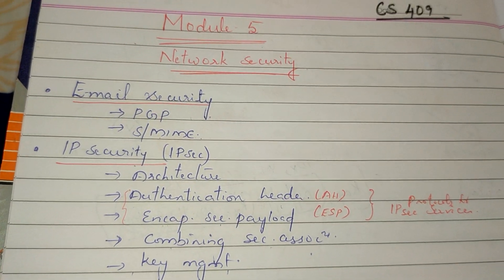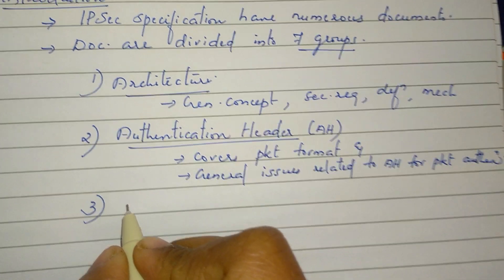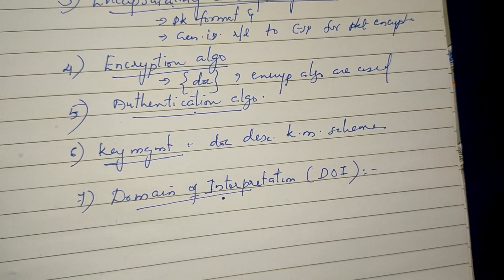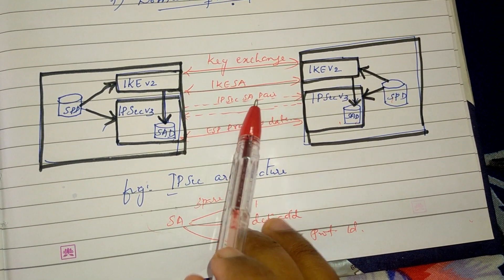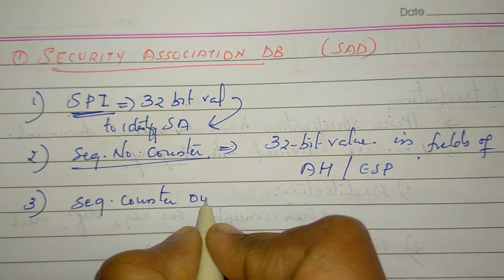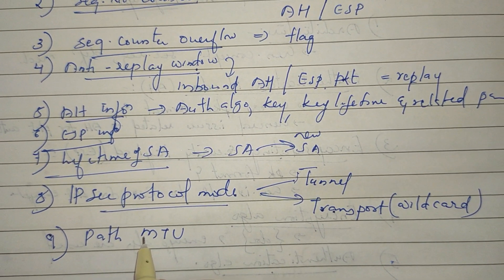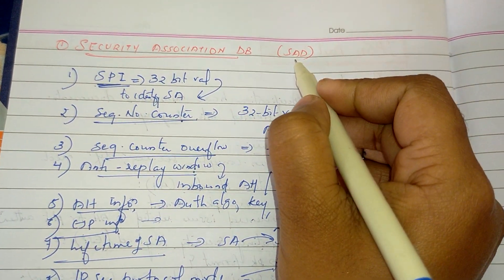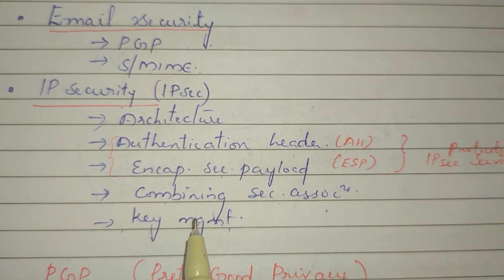CS409(Mod5_9): IPSec Architecture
KTU S7 module 5 CNS